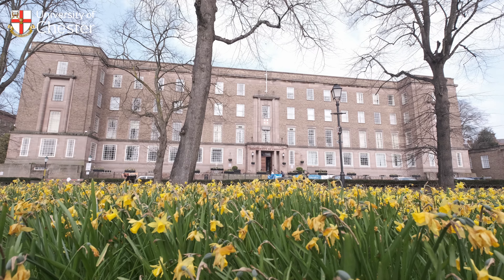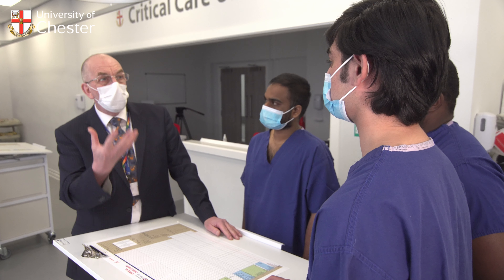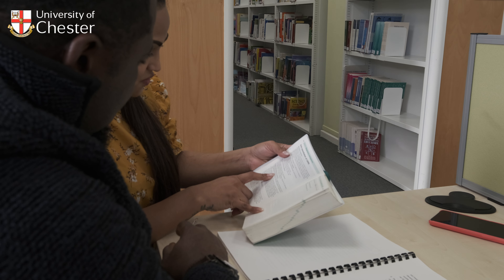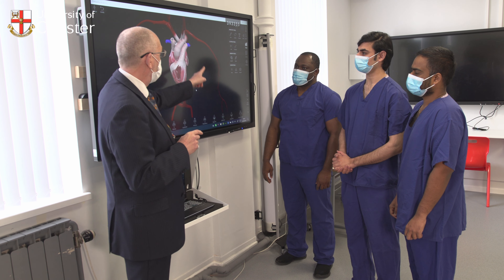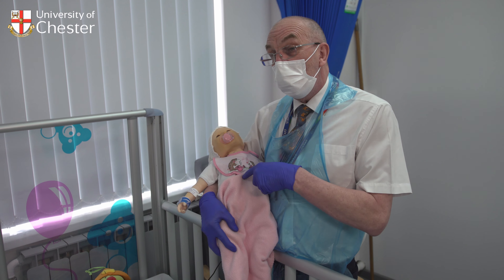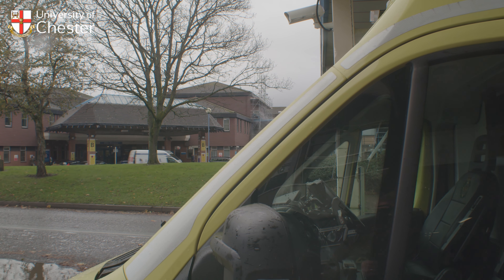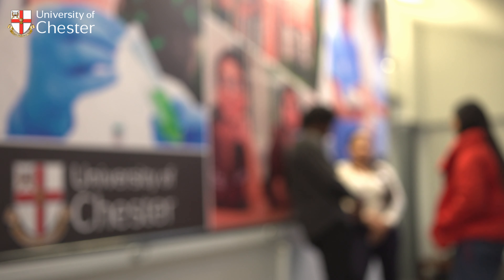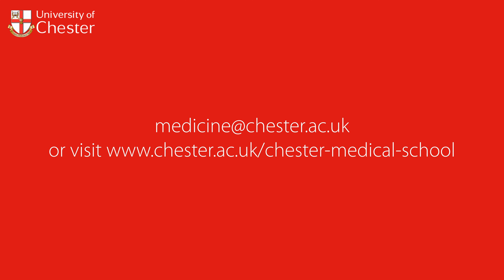mb chb graduate entry medicine at chester medical school Original